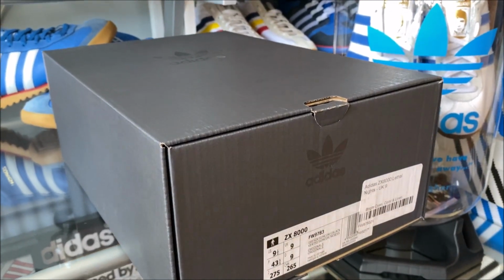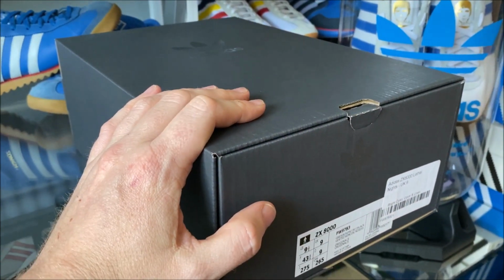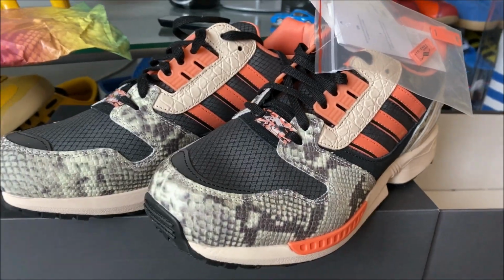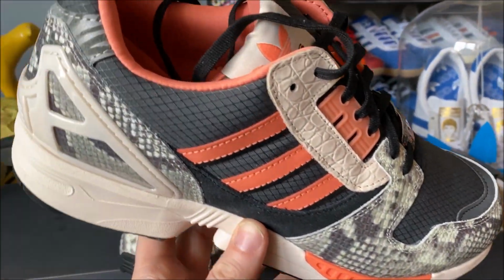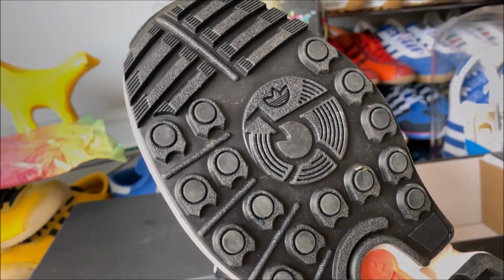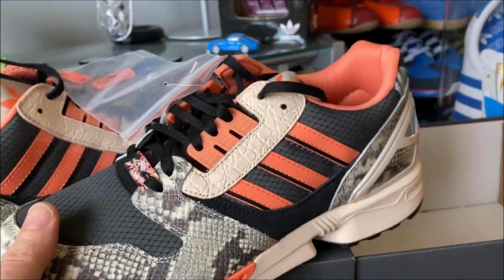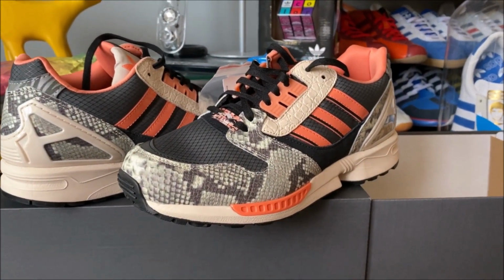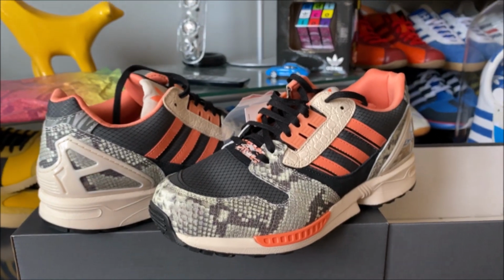adidas ZX 8000 LETHAL NIGHTS | Unboxing | Review | On Foot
Another sale pickup, the 2020 adidas ZX 8000 LETHAL NIGHTS pack.  No doubt the faux snakeskin will divide opinions, however the shoes are quality expecially at less half the price.  Quick unboxing and review :)